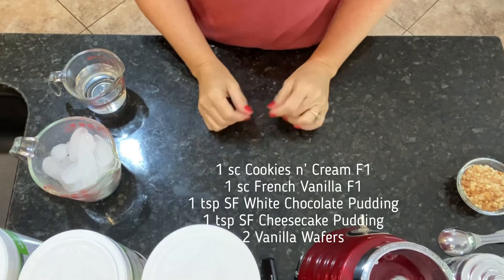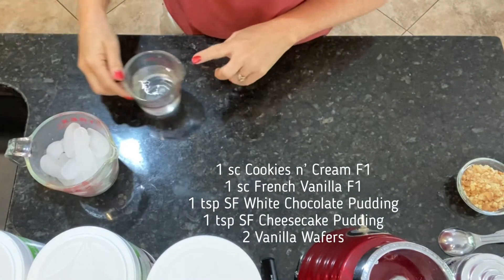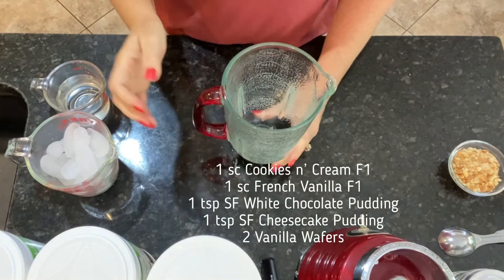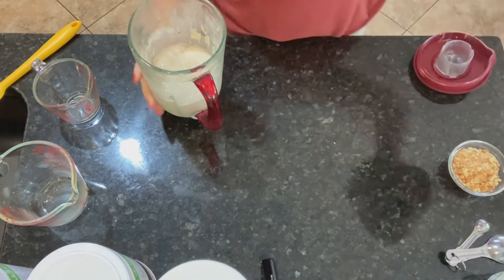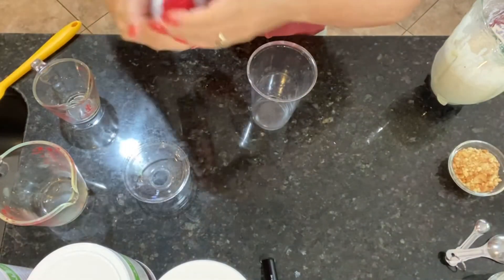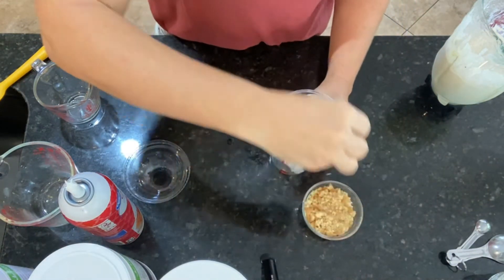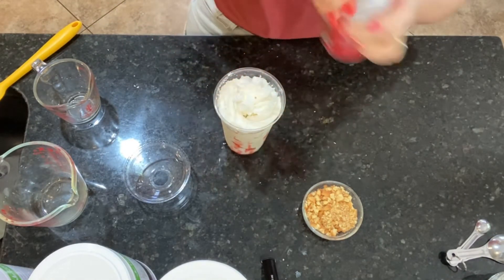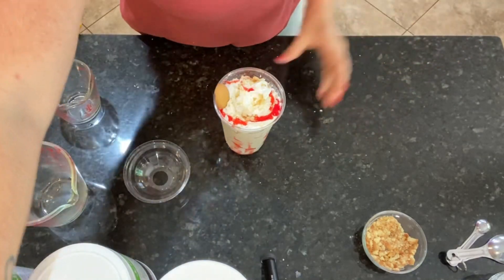Try this Wedding Cake Shake \\ How to Make Herbalife Shake \\ Best Life Couple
This shake is soooooo yummy!
It works really well in a shaker cup also, if you don’t have time to blend with ice. Just use 8-10 ounces of water, skip the ice and munch the vanilla wafers on the side!

But if you have 2 or 3 minutes to whip this up in your blender, it’s even MORE FUN

Wedding Cake Shake:

2 cups of ice
¾ cup of water
1 tsp sugar free cheesecake pudding
2 vanilla wafers

The secret to great blender shakes is to measure your ice and water plus keep blending until smooth! Usually 1 full minute or more altogether.

Red Oster Blender
20oz Cups with Dome Lids
16oz Cups with Dome Lids
20oz Cups with Dome Lids and Straws

Does this shake sound good?
What other Herbalife Recipes would you like to see?

When you try it, let us know how you like it =)